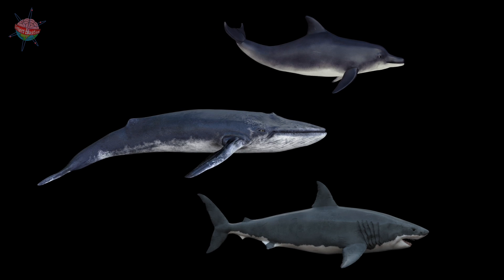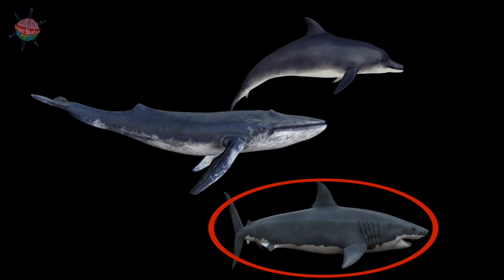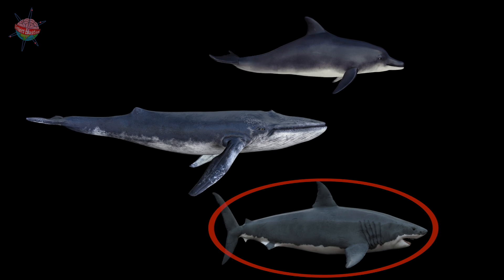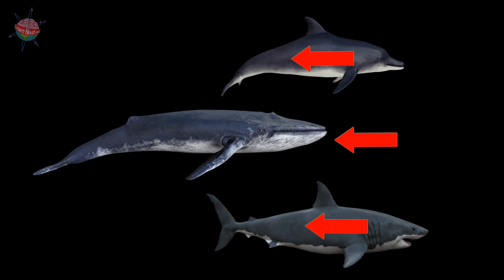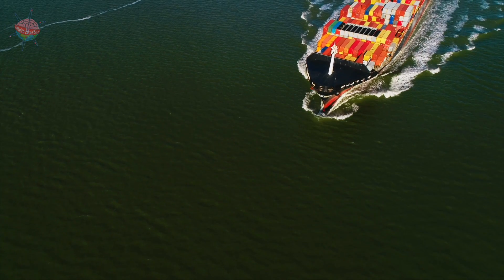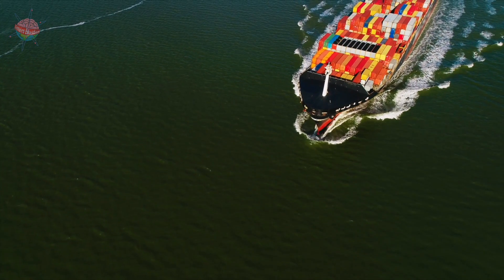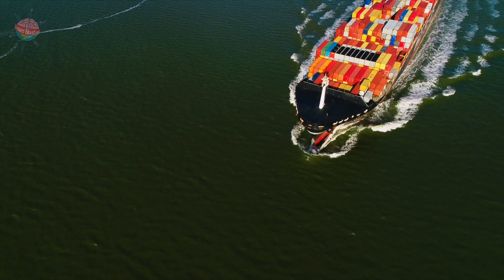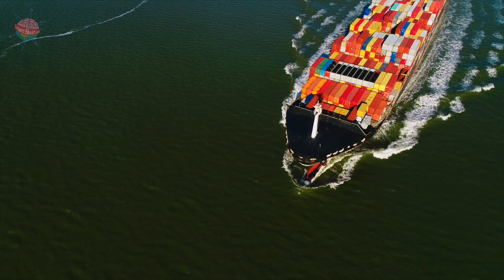Forces I Friction, Air Resistance and Water Resistance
A video that explains the forces of friction, air resistance and water resistance

0:00 - Intro
0:09 - Friction
0:30 - Air Resistance
1:00 - Water Resistance